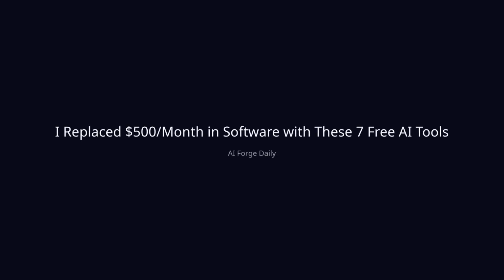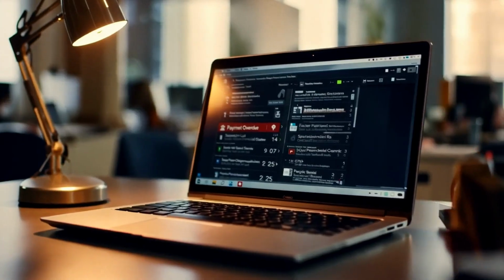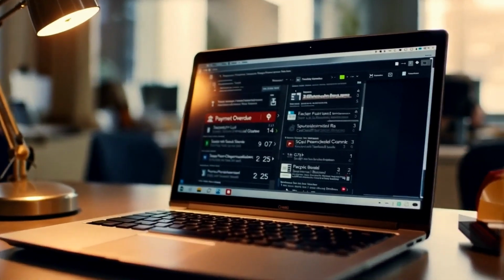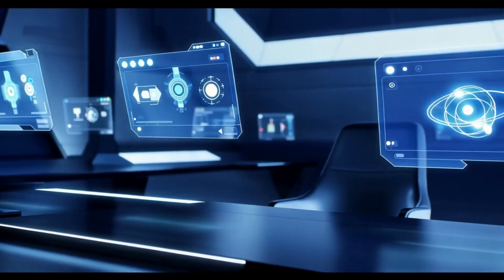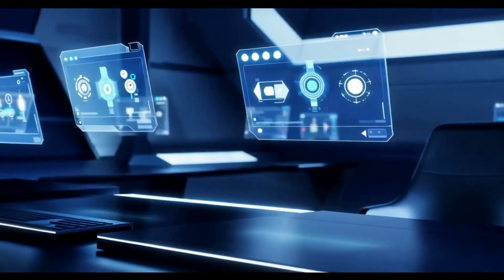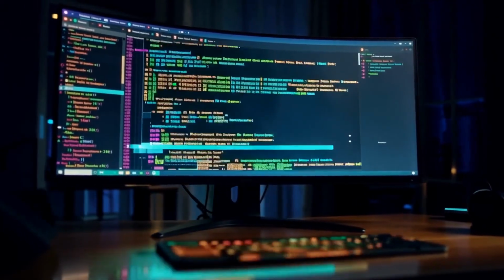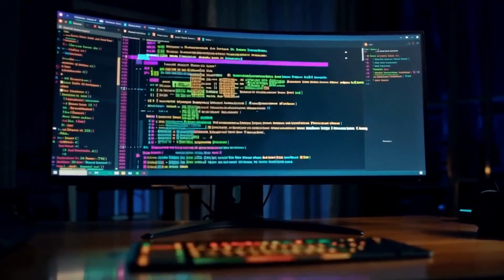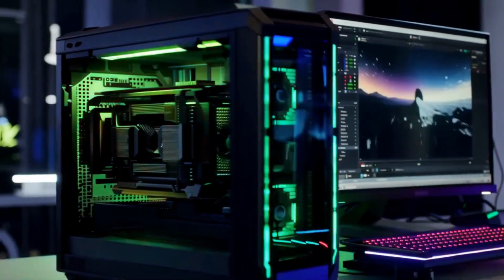I Replaced $500/Month in Software with These 7 Free AI Tools (2026)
I tested 7 completely free AI tools for 30 days to see if they can replace expensive paid alternatives. Here's what I found — and tool #5 genuinely blew my mind.

⏱️ TIMESTAMPS:
0:00 - These 7 tools save you $188/month
0:15 - How I tested them
0:45 - #1 ChatGPT Free (replaces Jasper AI - $49/mo)
1:45 - #2 Canva Free (replaces Canva Pro - $13/mo)
2:45 - #3 CapCut (replaces Premiere Pro - $23/mo)
3:45 - #4 ElevenLabs Free (replaces Murf AI - $23/mo)
4:45 - #5 NotebookLM — this one is INSANE 🤯
5:55 - #6 Claude Free (replaces ChatGPT Plus - $20/mo)
7:00 - #7 ComfyUI + Flux (replaces Midjourney - $10/mo)
7:30 - Total savings breakdown